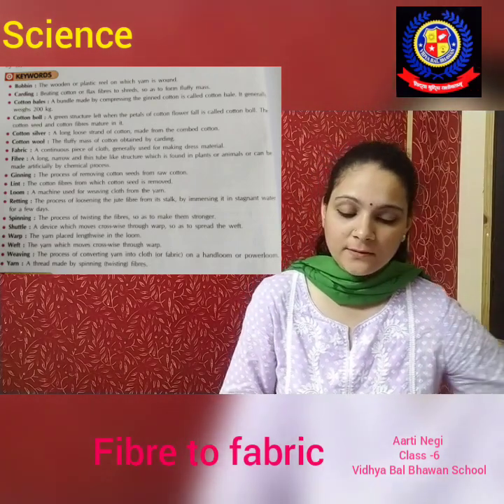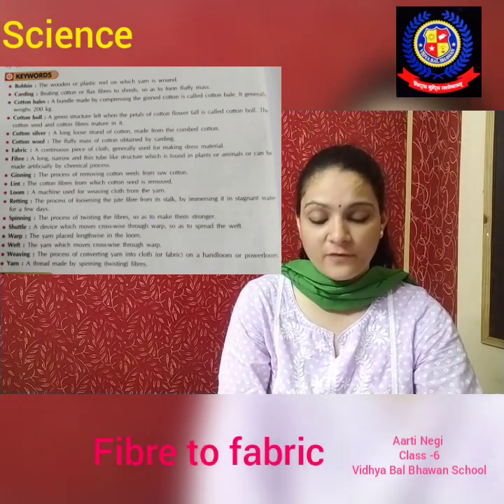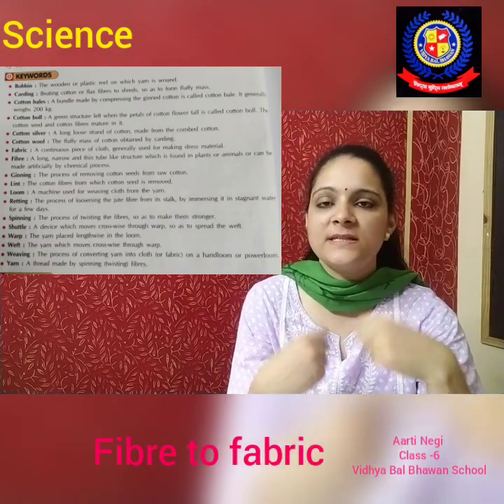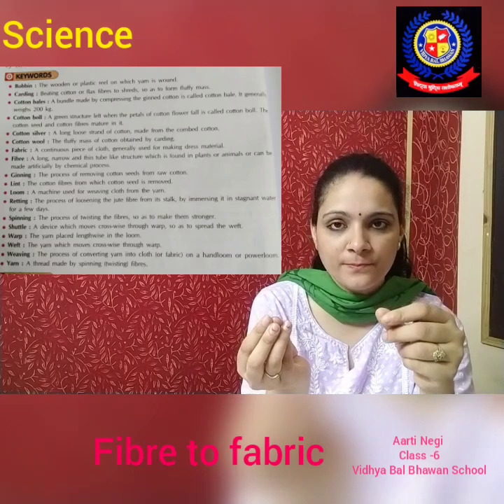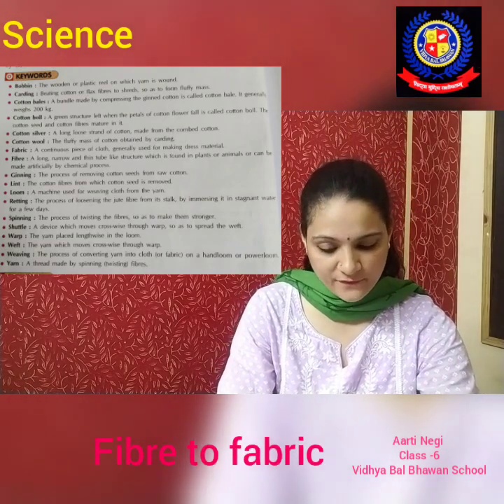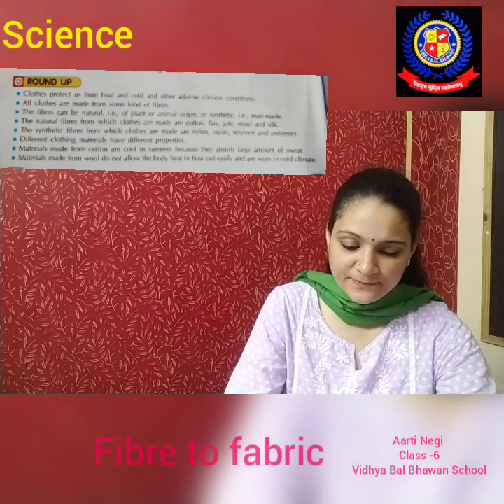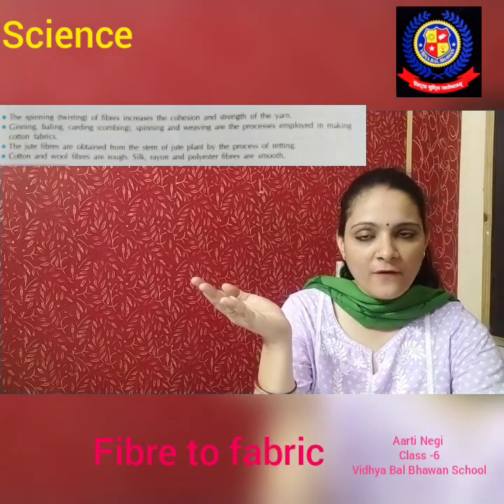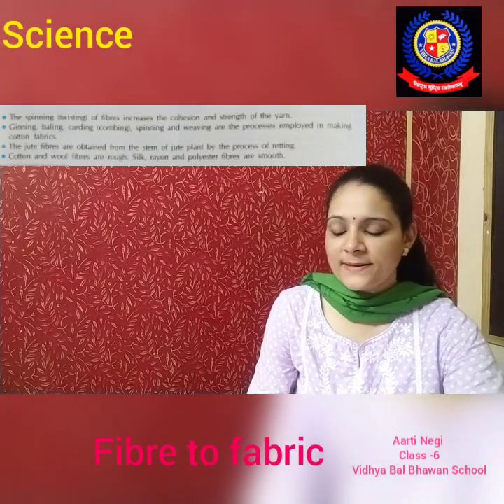Class 6 , science, part 3